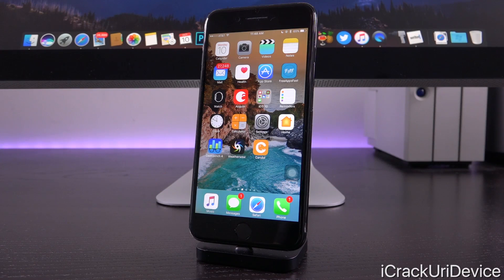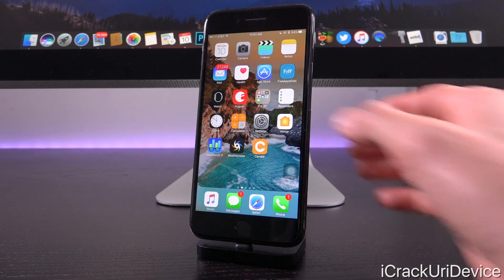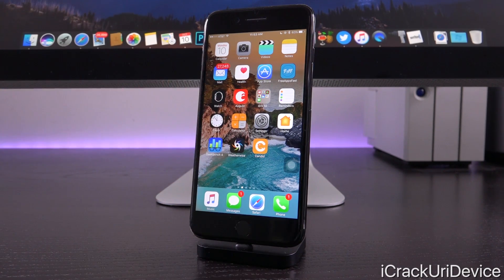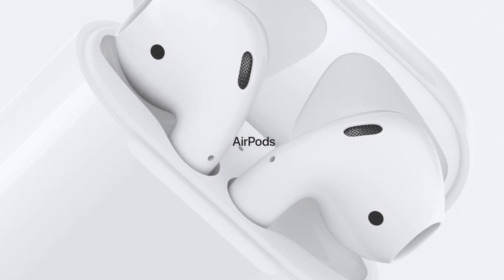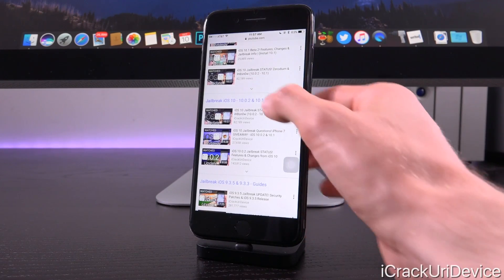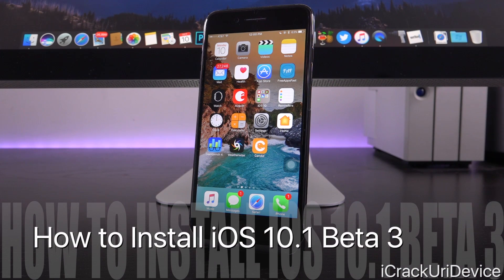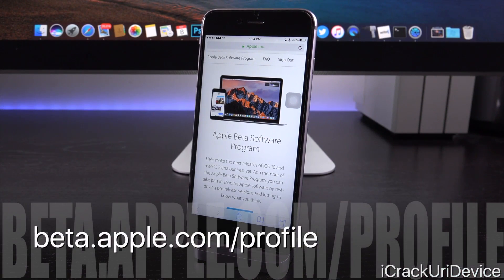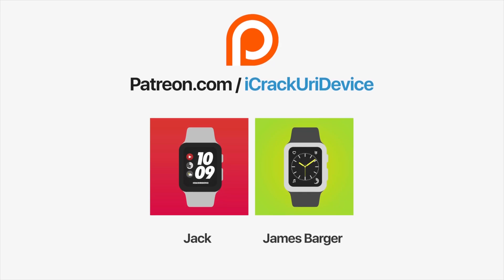iOS 10.1 Beta 3 Changes! Features & Jailbreak 10.1 STATUS (iOS 10)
iOS 10.1 Beta 3 Jailbreak Update. Features and Changes in 10.1 REVIEWED! Jailbreak 10.1.x Development & Install Discussed.

⬇️ Table of Contents ⬇️

0:05 - iOS 10.1 Beta 3: Everything To Know
0:43 - Beta 3 Seeded to Developers
1:00 - Changes in iOS 10.1 Beta 3
1:14 - Why iOS 10.1 Exists (Biggest Change)
2:24 - Bug Fixes in iOS 10.1
2:59 - iOS 10.1 Release Date
5:15 - Jailbreaking & iOS 10.1
7:20 - How to Install iOS 10.1 Beta 3
8:11 - Public Beta Update